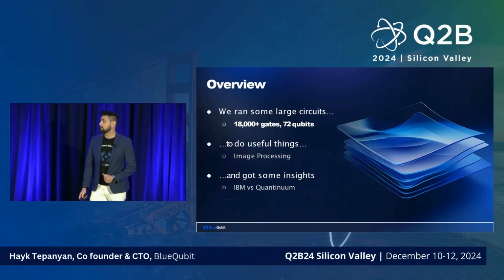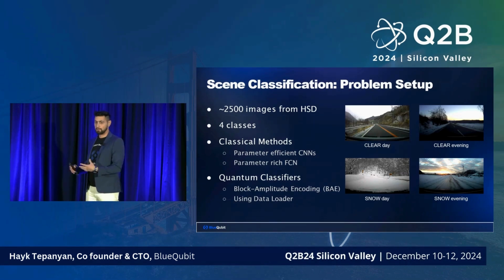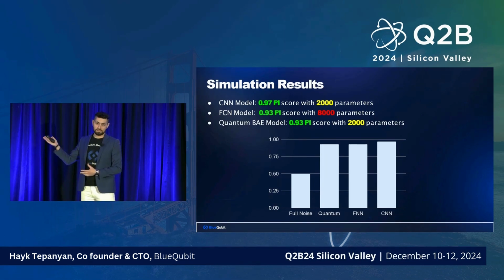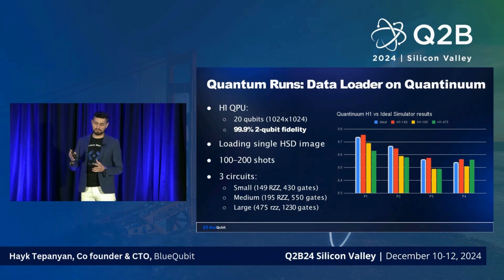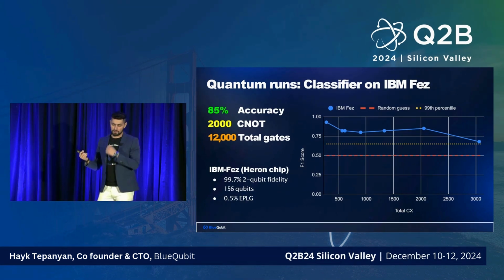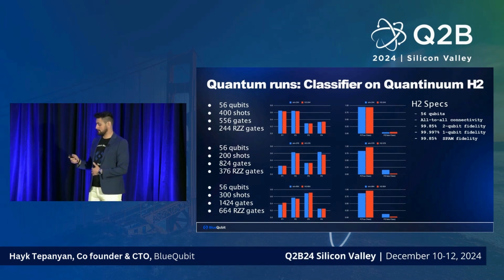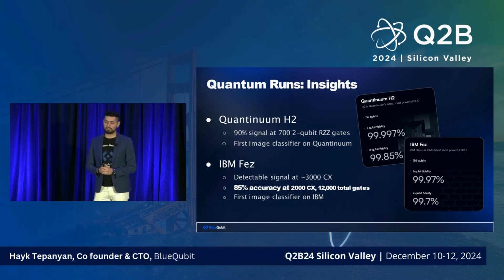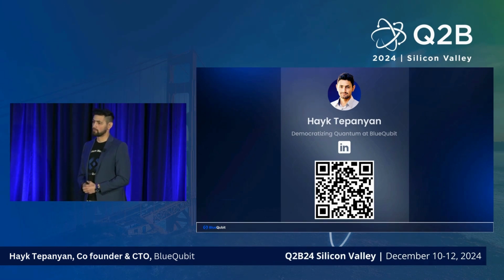Q2B24 Silicon Valley | Hayk Tepanyan, Co founder & CTO, BlueQubit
Image Classification on Quantum Computers with 1000s of Gates |
Hayk Tepanyan, Co founder & CTO, BlueQubit